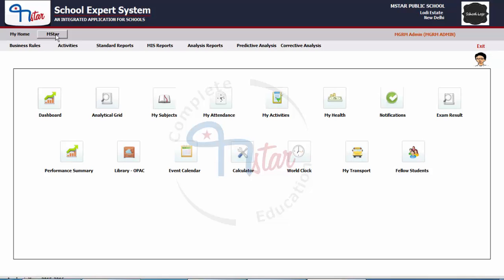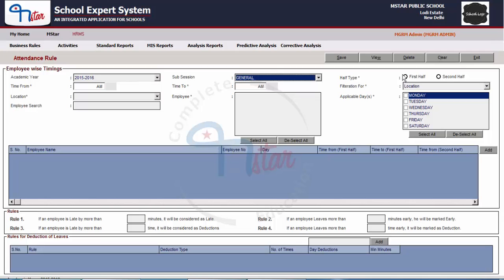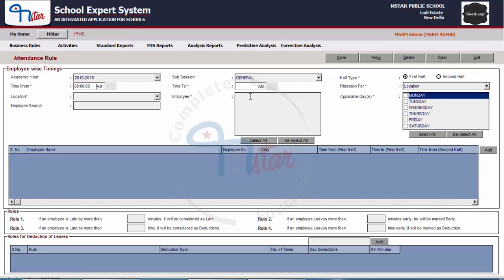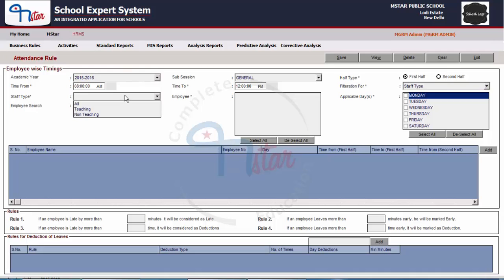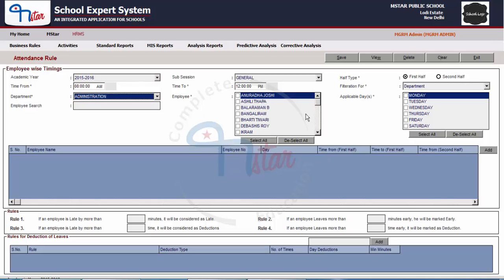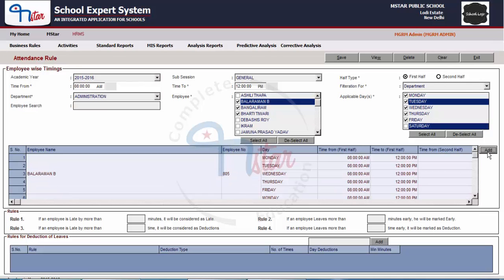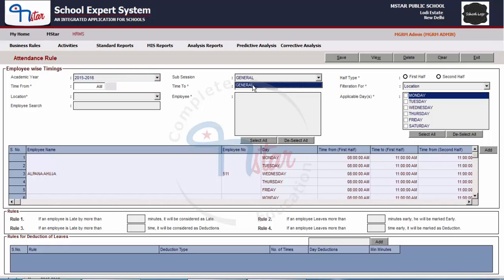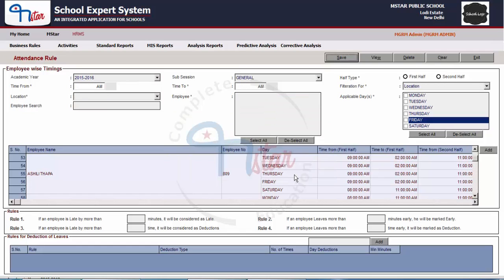HRMS 10 Attendance Rules